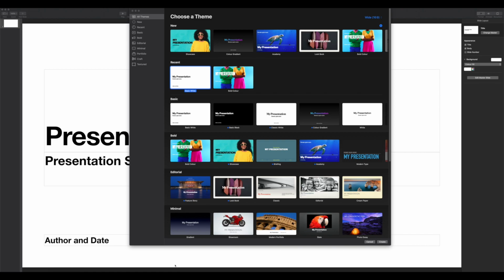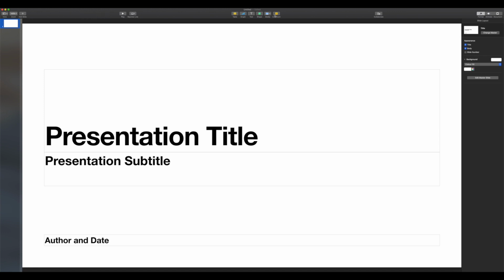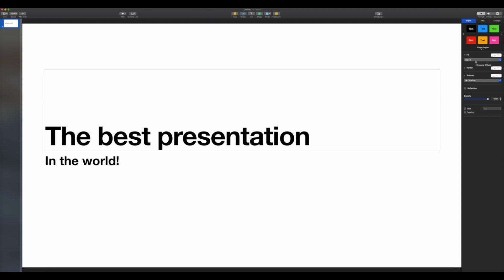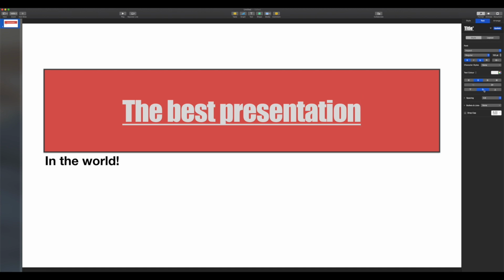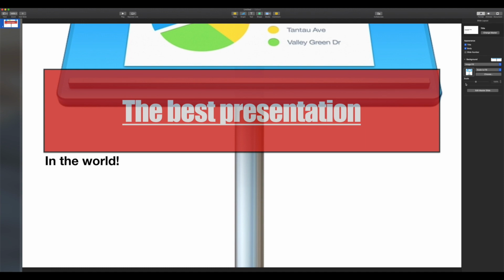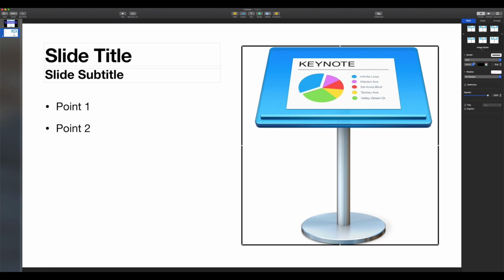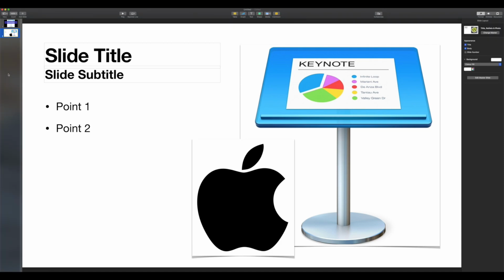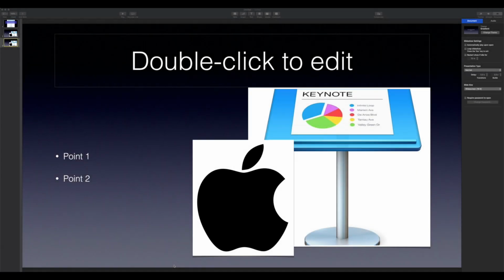How to get Started with Keynote | Keynote Beginners Guide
In this video I go through how you can get started with Keynote. I will go through what Keynote is, the interface, themes, adding and editing text, formatting slides, adding slides, adding and formatting images. By the end of the video you will know everything you need to get started with Keynote.

From Apple:
Keynote is the most powerful presentation app ever designed for a mobile device. Built from the ground up for iPad, iPhone and iPod touch, it makes creating a world-class presentation — complete with animated graphs and cinematic transitions — as simple as touching and tapping.

Start with an Apple-designed theme and add text, images, graphs, tables and shapes with just a few taps. Highlight your data with stunning interactive graphs. Draw and write with Apple Pencil on supported devices, or use your finger. Present straight from your iPad, iPhone or iPod touch. Or use Keynote Live to present a slideshow that viewers can follow from their Mac, iPad, iPhone, iPod touch and from iCloud.com. Preview your slides and notes on your device using the Presenter Display.